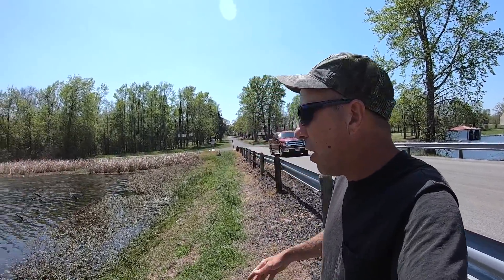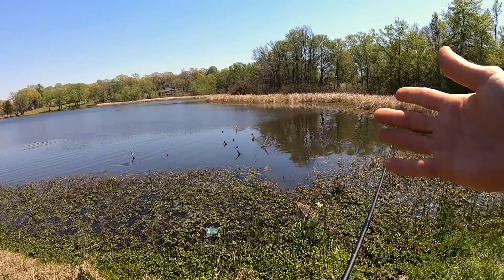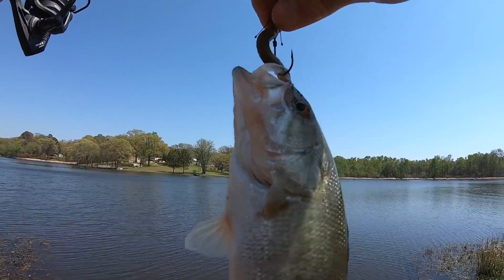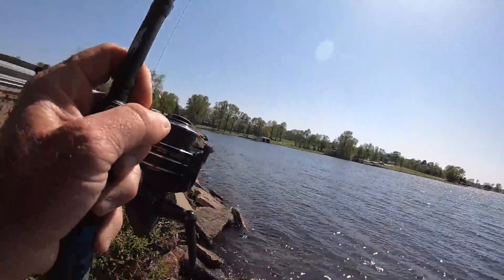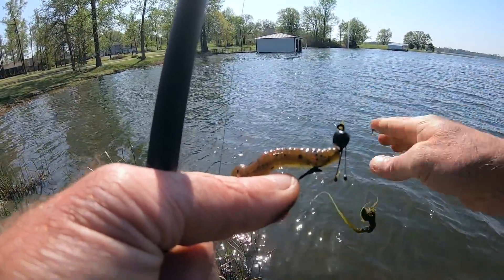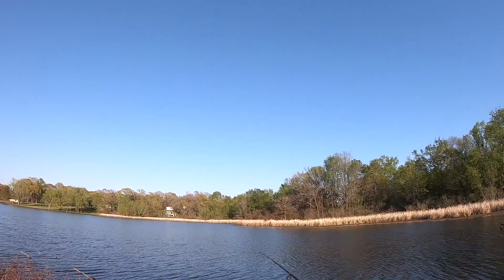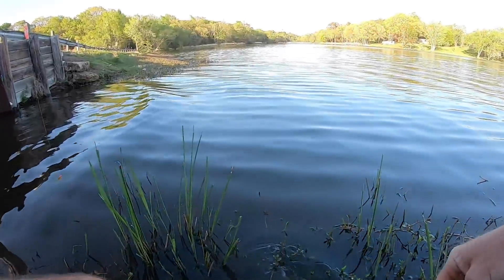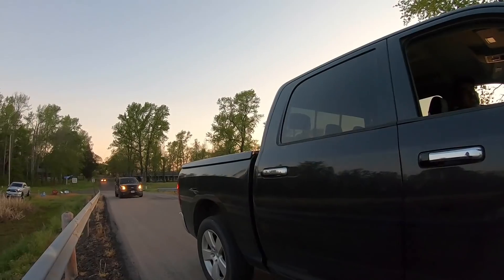Post Front Roadside Fishing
Busting the lock jaw till I feel like going home.